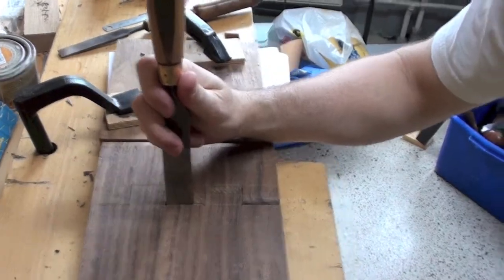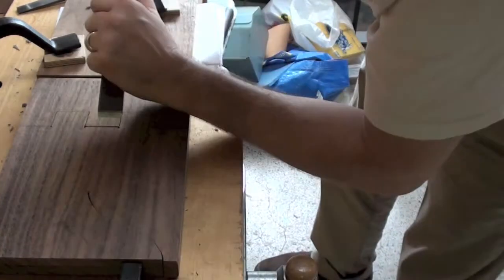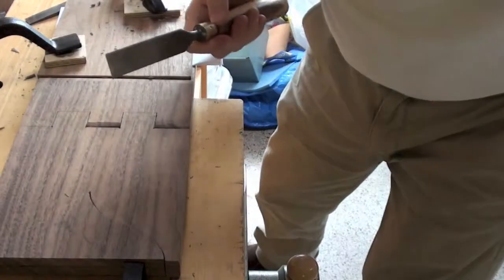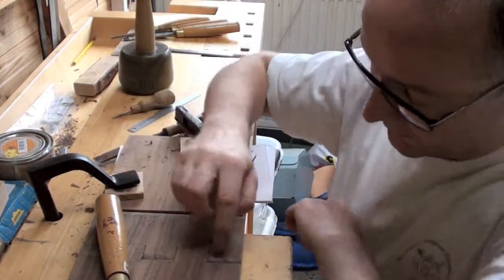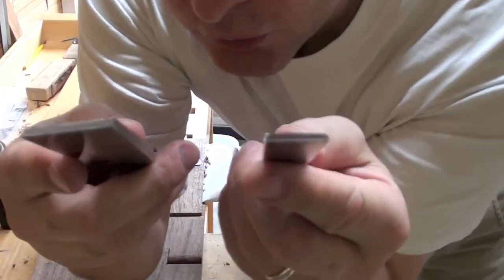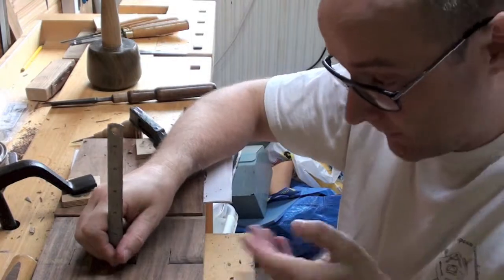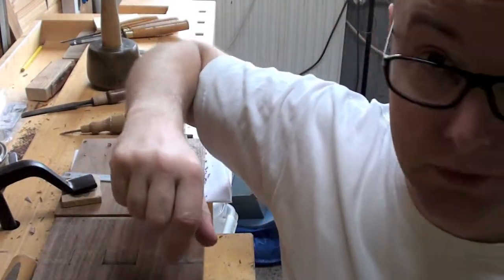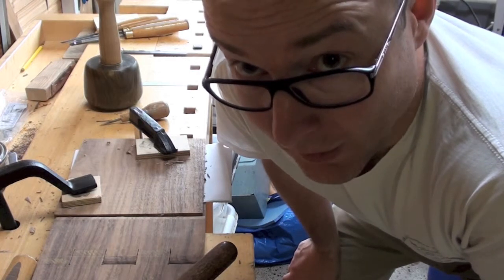Bookstand cutting the knuckles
Roubo bookstand project: cutting the knuckles